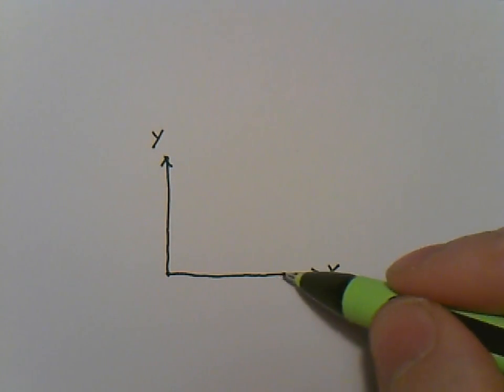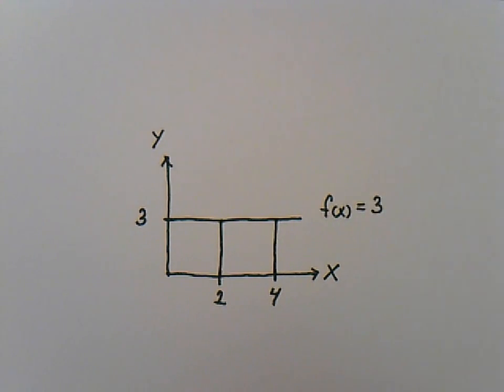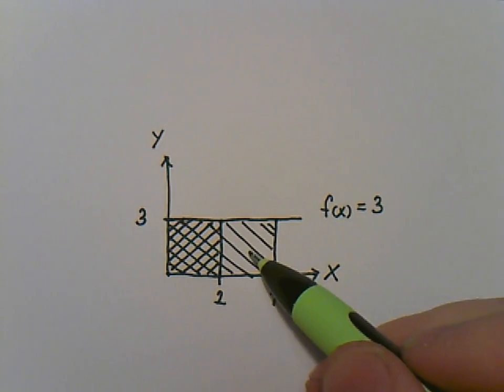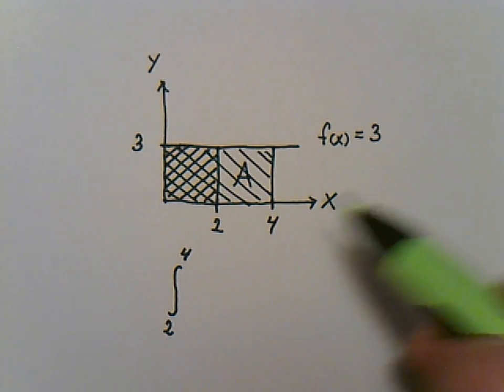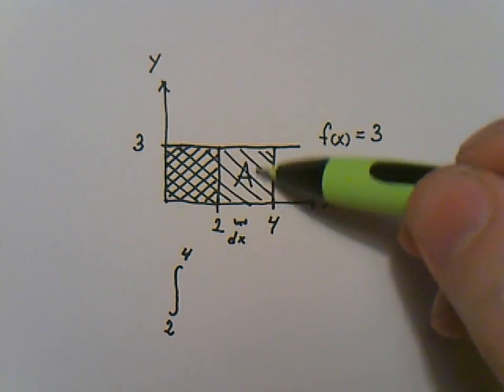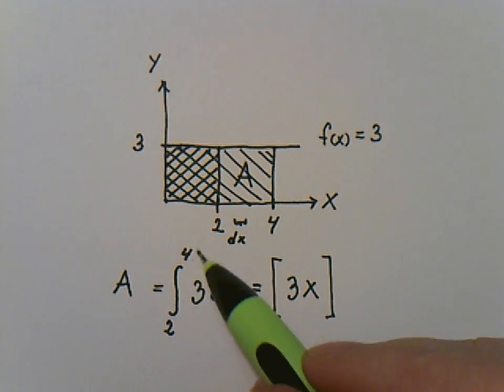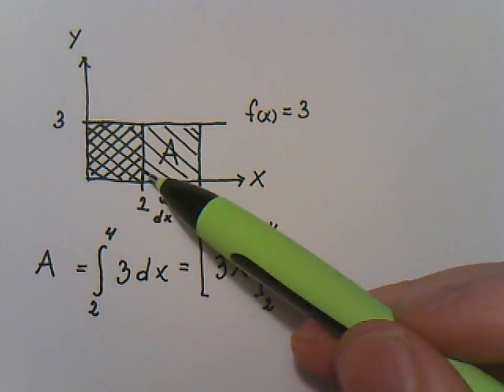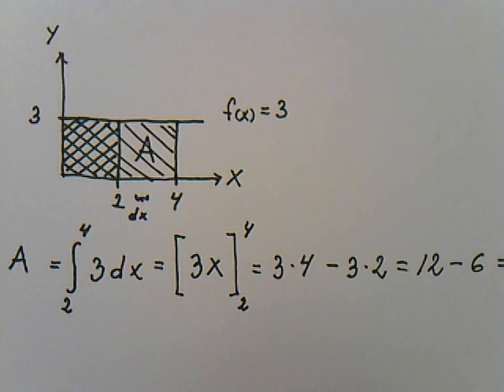Definite integral 1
This video describes how to calculate a area under a very simple function.